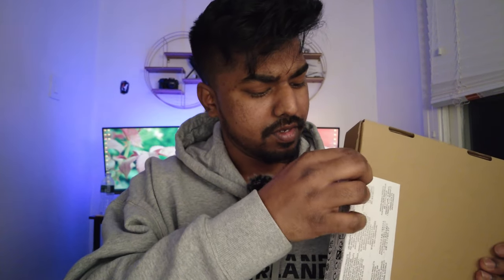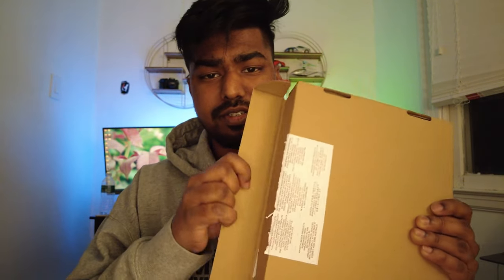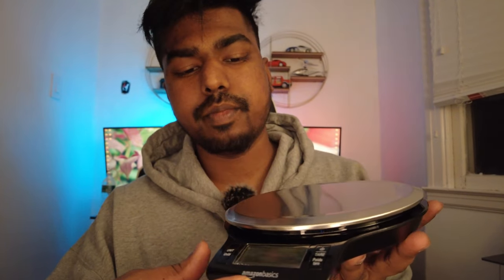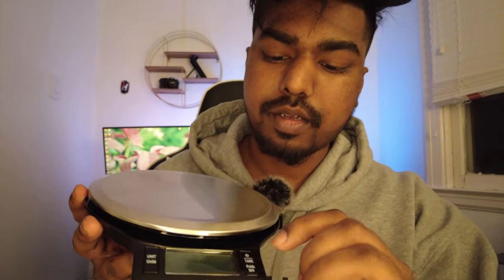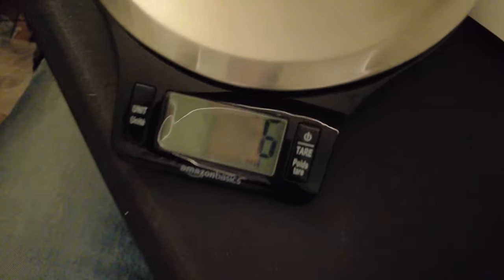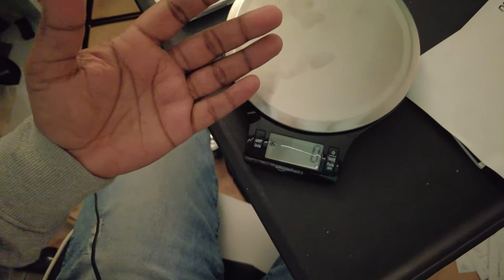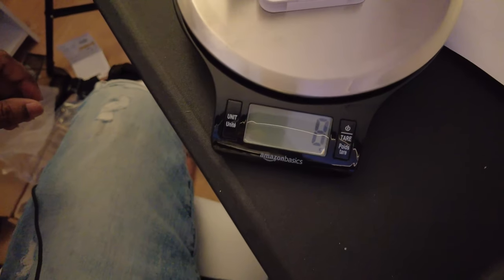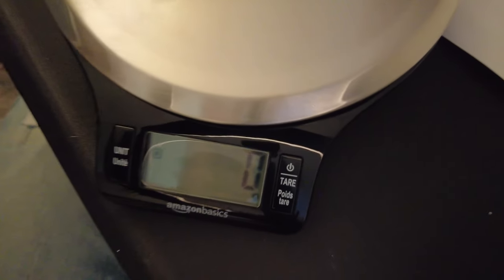$7.97 | Amazon Basics Stainless Steel Digital Kitchen Scale with LCD Display, Batteries Included